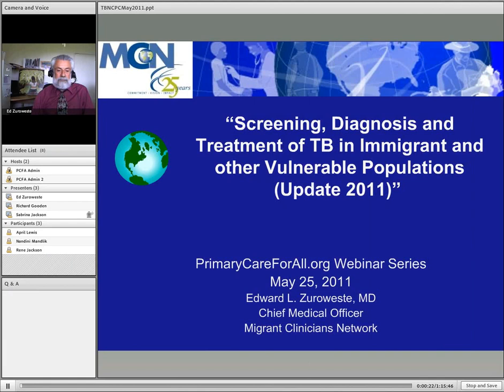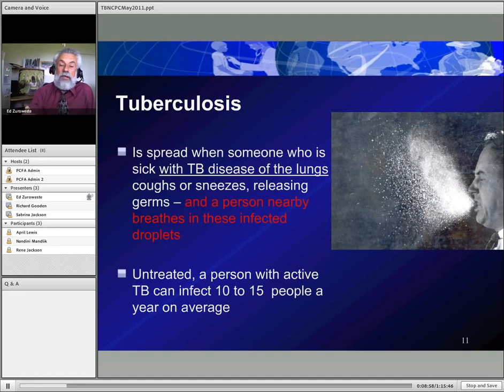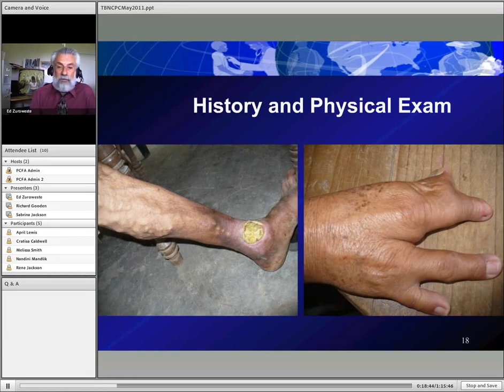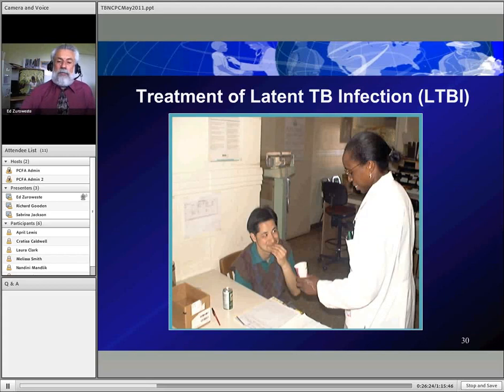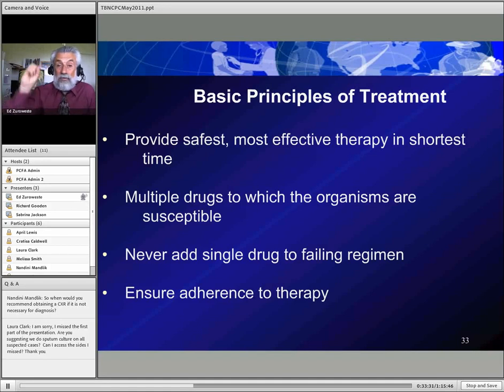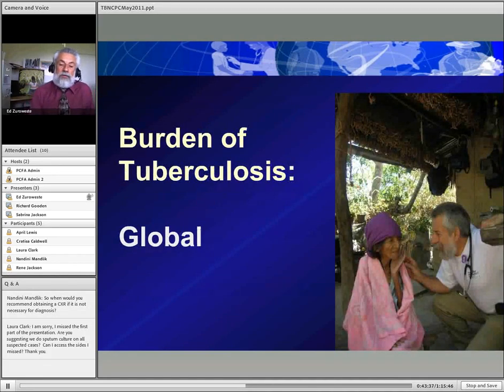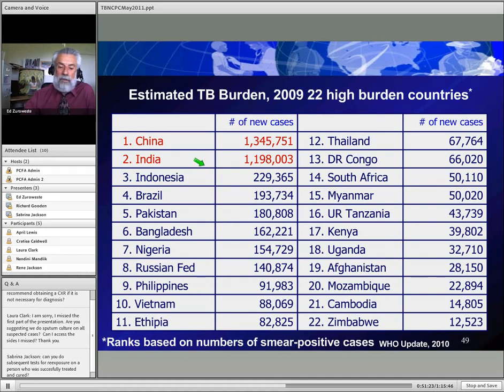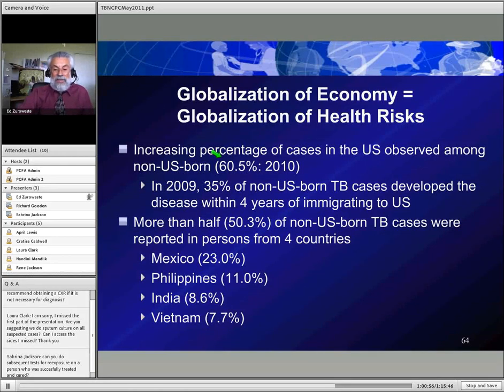Screening, Diagnosis, and Treatment of TB | PrimaryCareMatters OnDemand Webinar